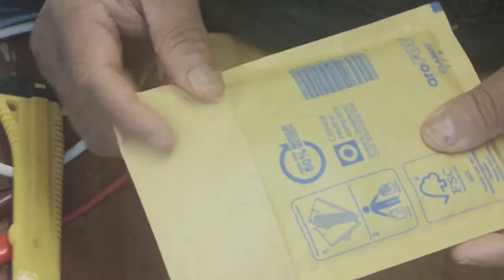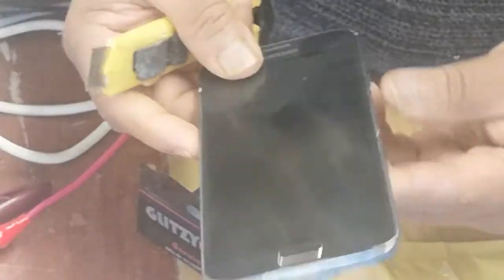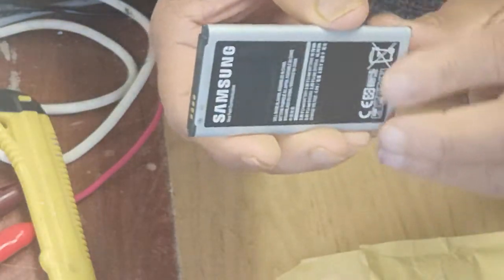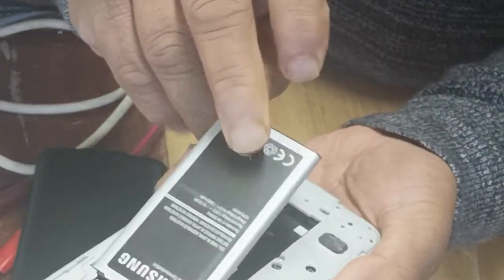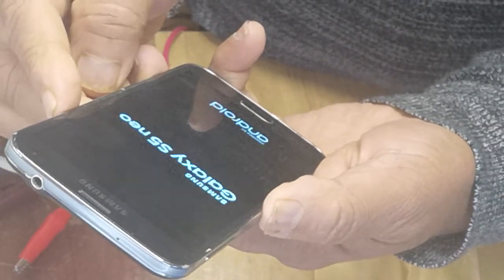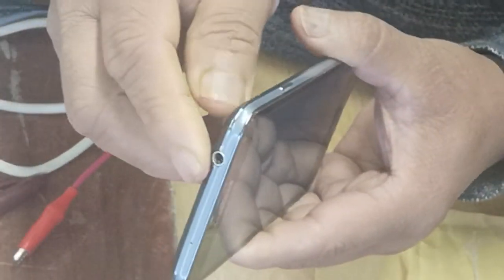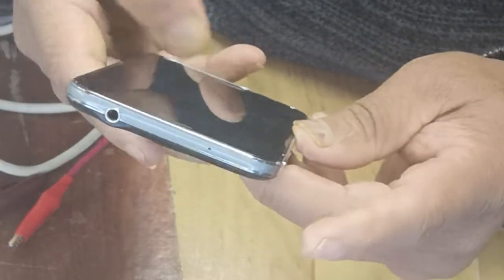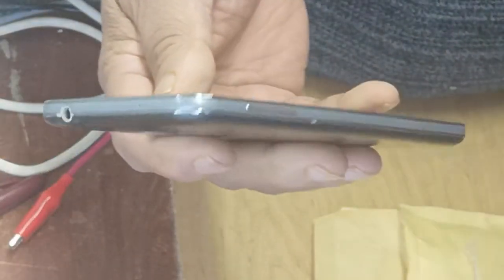samsung S5 battery change#electronics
Replacing battery for Samsung S5 phone